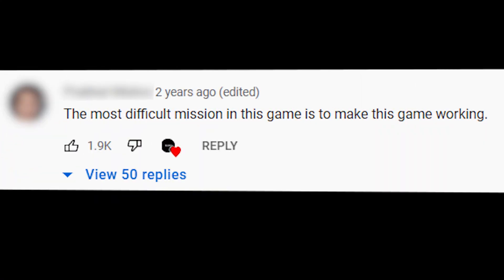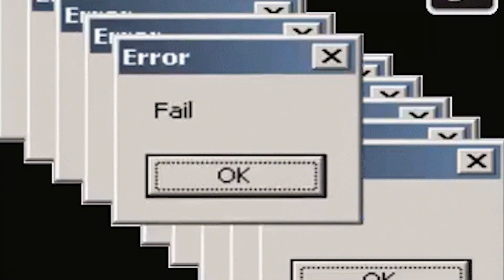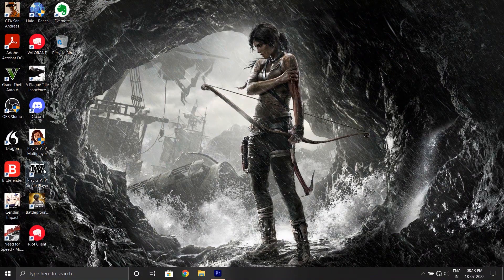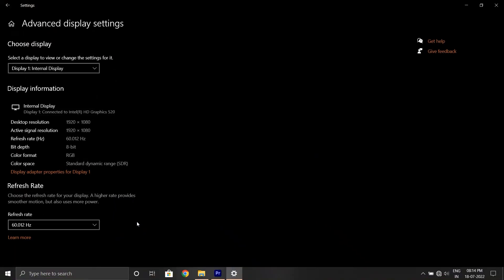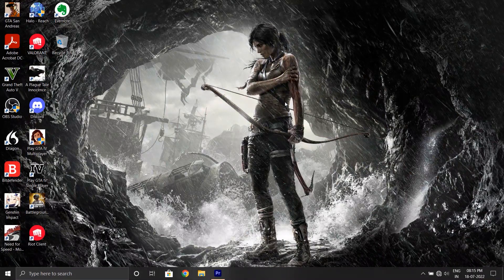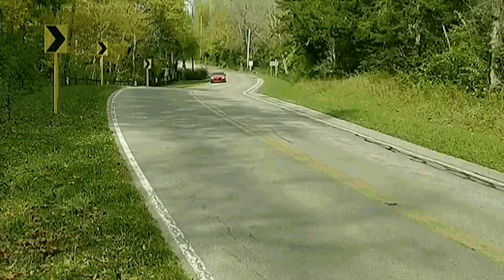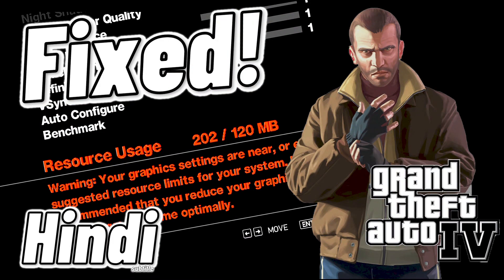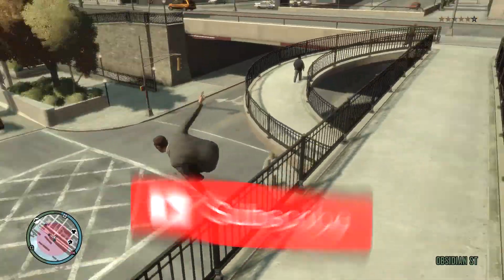Infinite Loading Screen Error GTA 4 | Quick Tutorial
If you ever face any problem such as this, always first try reinstalling the game as it fixes most issues almost 90% of the times.